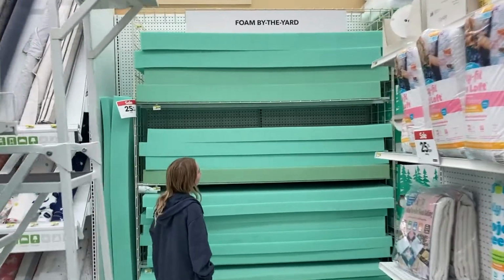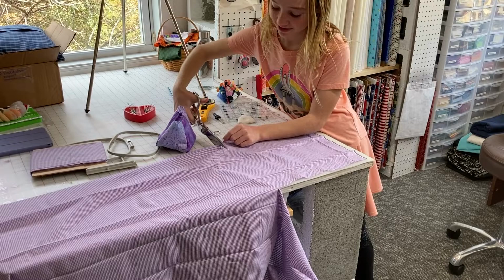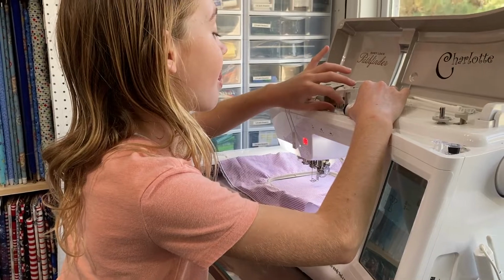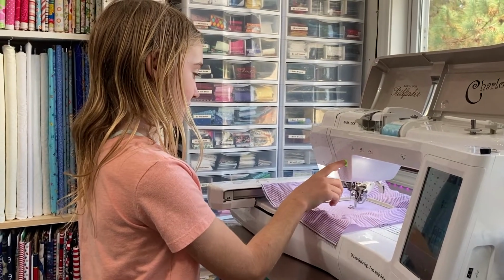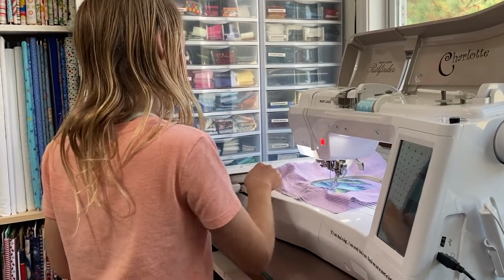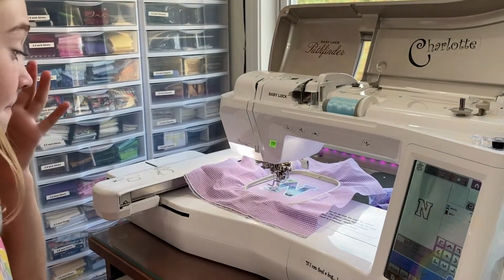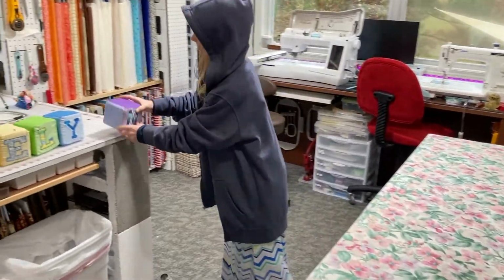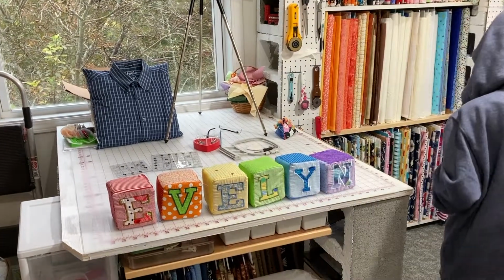How to Make Softie Baby Blocks from Scraps the Easy Way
In this video, my niece and I give a short demo of how to use up those scrap fabrics by making softie baby blocks for family and friends.  These blocks are an easy and quick way to make baby gifts to have on hand, or at the last minute for a baby shower. In this video, we used squares cut to 4.5" and using a .25" seam allowance to sew the squares together.  When you sew them together, be sure to start and stop ¼" from the edges to make it easier to sew the next block side in place.  The final seam is sewn by hand. Enjoy!

🔶 All patterns, materials, downloads and Instructions can be found at

‣ What materials are best for super softie blocks
‣ How to insert an embroidered panel into your softie blocks
‣ How to sew the softie blocks together

🔶 Chapters Markers in this Video

‣ Introduction: 0:07
‣ Welcome: 0:18
‣ Quick Overview of Assembly Process: 0:35
‣ Materials: 1:35
‣ Embroidery: 2:25
‣ Finished Embroidered Blocks: 8:50
‣ Outtro: 9:45

‣ Crinkle Plastic
‣ Crafter's Dream Rotary Mat
‣ Rotary Cutter
‣ Thread Cutter (Blade Saver)
‣ Applique Needles
‣ Rotary Cutting Rulers (includes the 4.5" square)
‣ 4-in-1 Essential Sewing Tool

🔶 Sites Related to this Video